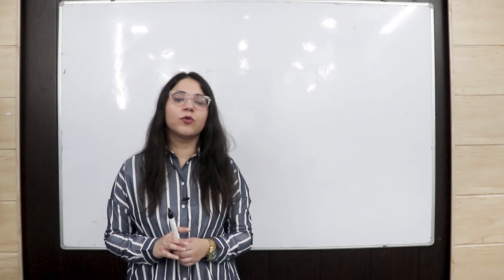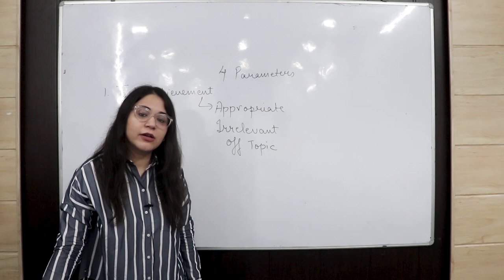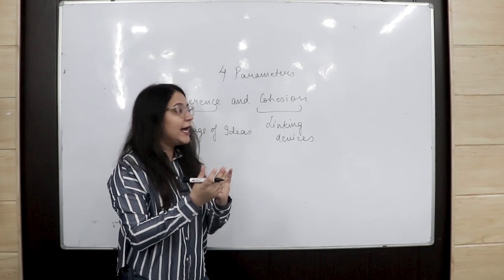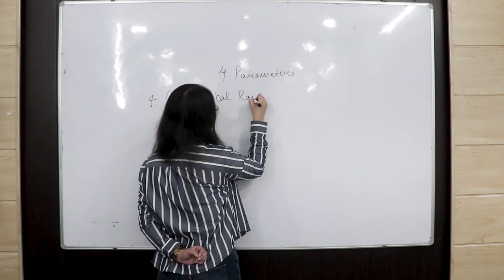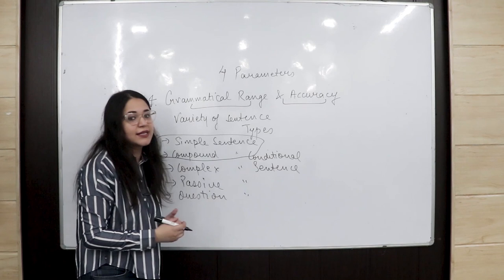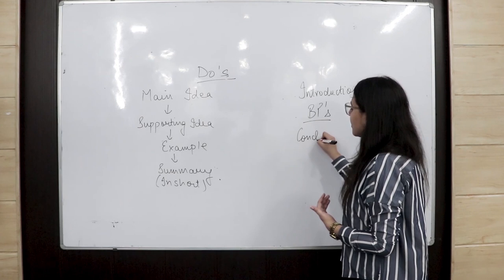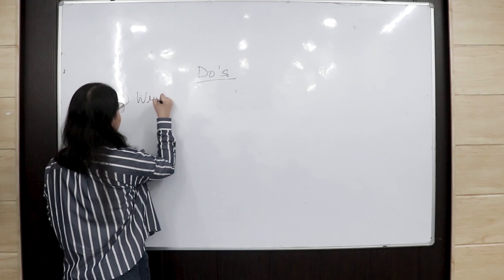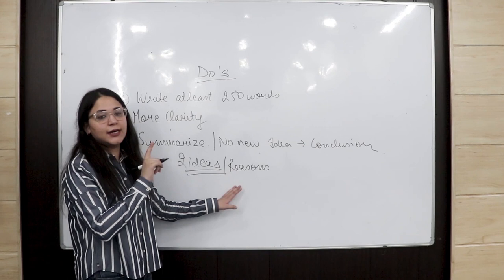IELTS ACADEMIC WRITING BASICS| SCORE 8 BANDS IN WRITING MODULE | CRACKING IELTS WRITING MODULE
AIMING FOR 7.5+ IN WRITING MODULE ?
In this video we teach you the parameters on the bases of which you are marked in IELTS writing module.
Students having proper knowledge of these parameters will be able to focus on the ones they lag behind !